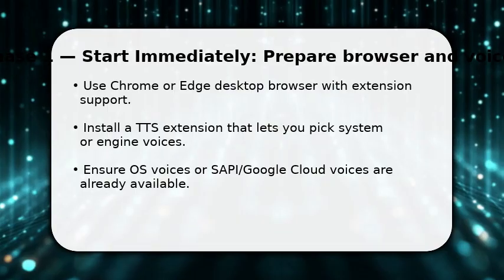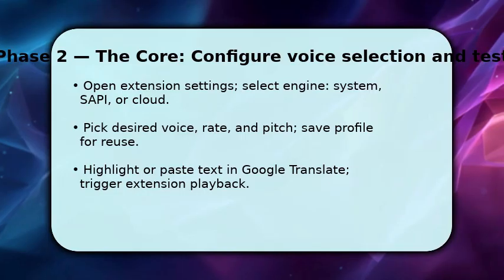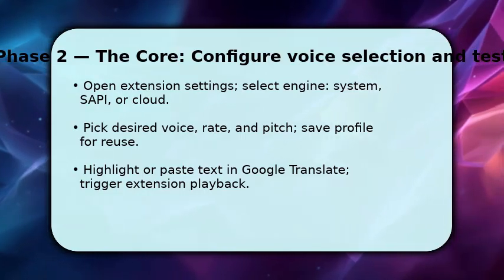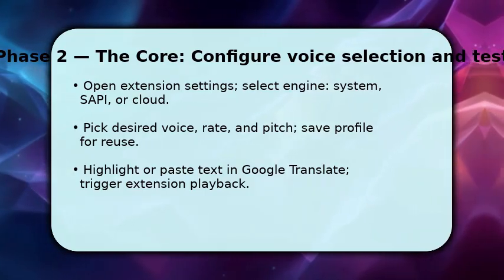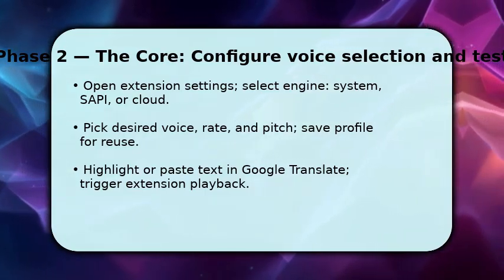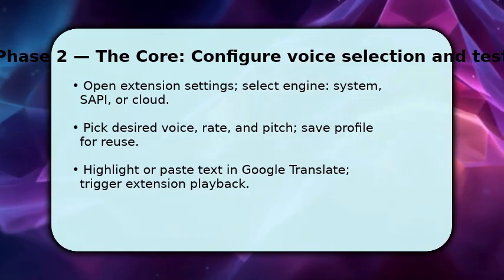How to Change Google Translate Voice on Pc (only Way)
How to Change Google Translate Voice on Pc (only Way) | 🔒 Surfshark VPN Deal — Stay private and secure. $1.99/mo + 3 Months Free ▸

Learn the definitive method to change your Google Translate voice on a PC. This step-by-step guide will walk you through adjusting language settings and selecting different voices for an enhanced translation experience.

change google translate voice, google translate pc setting, select new translator voice, adjust Google Translate on PC, Google Voice Change Guide, multilingual support settings